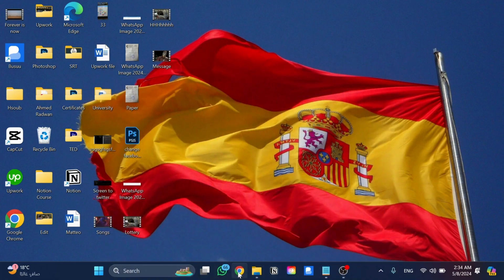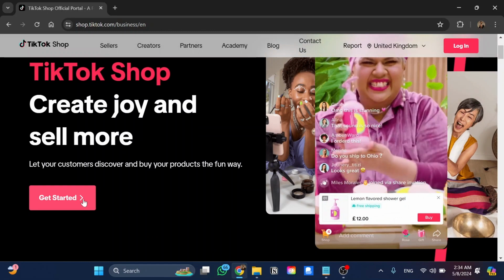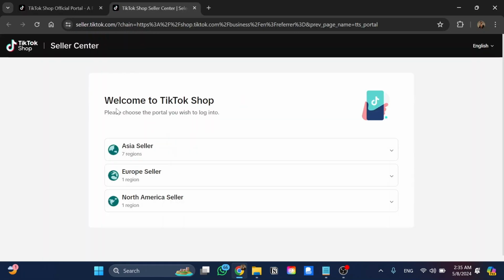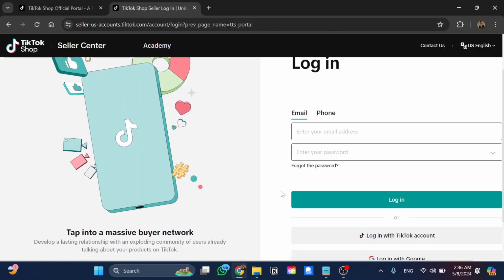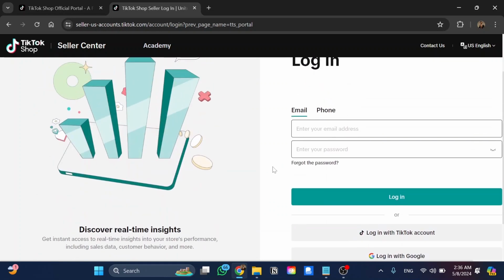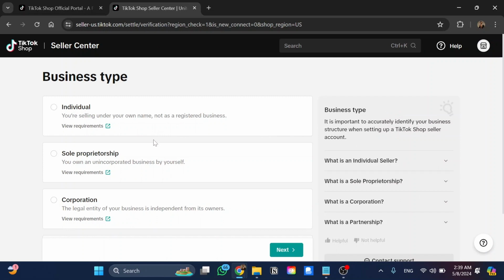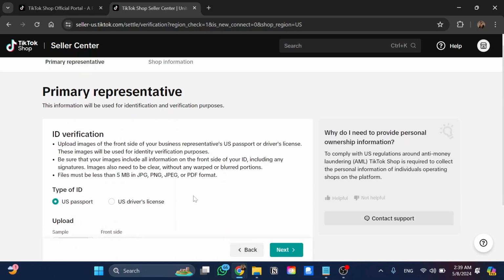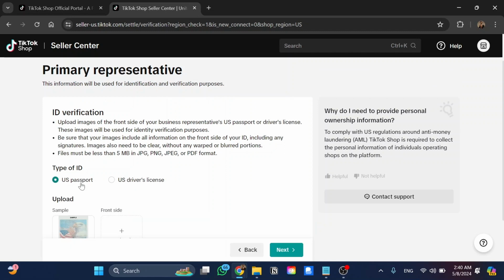How To Setup Tiktok Shop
In this video, "How To Setup TikTok Shop," we guide you step-by-step through creating your own TikTok Shop. Learn how to boost your sales on TikTok with our easy setup tutorial. Watch now to master your TikTok Shop setup!